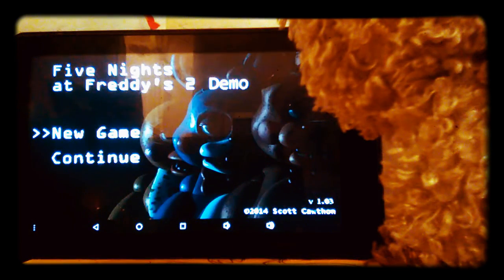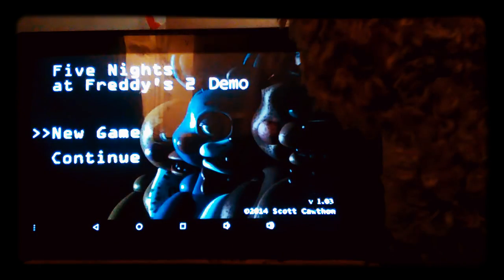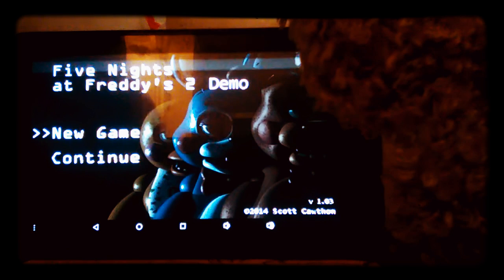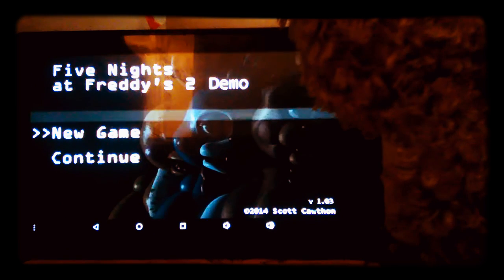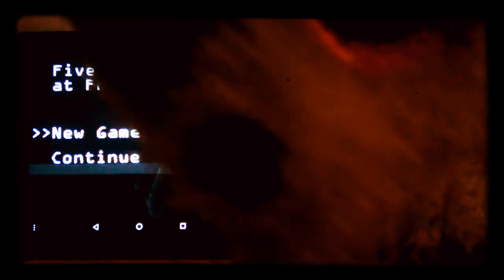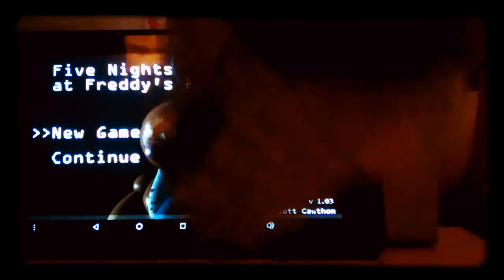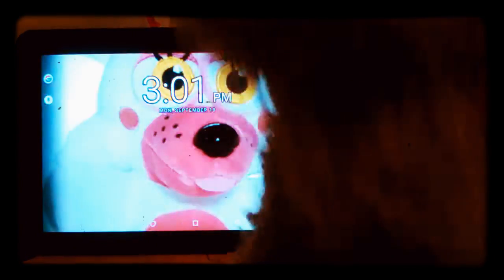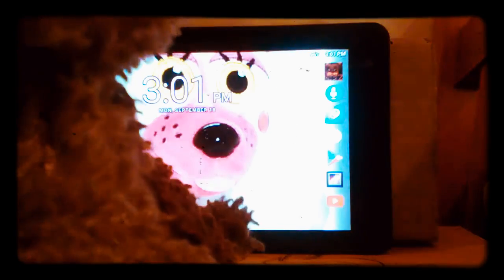Beanie boo rootbeer playing fnaf 2.